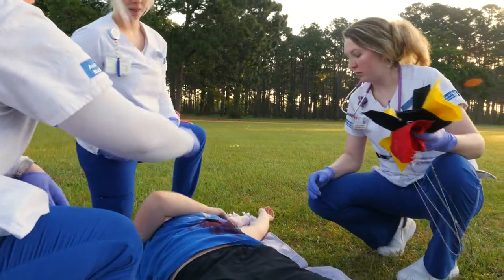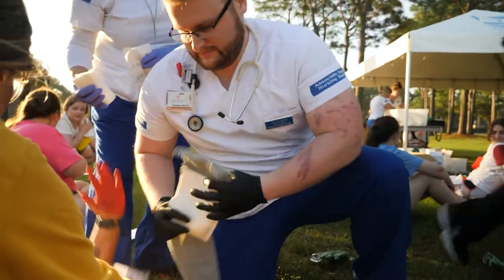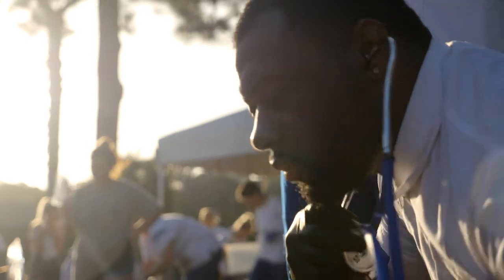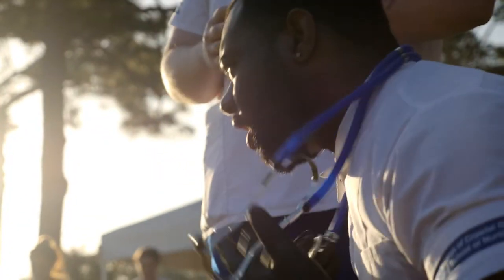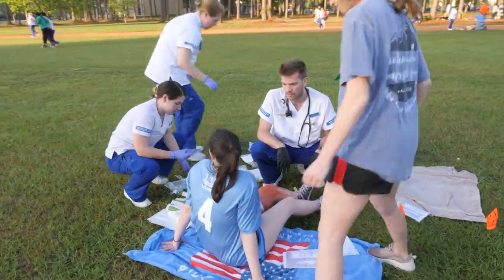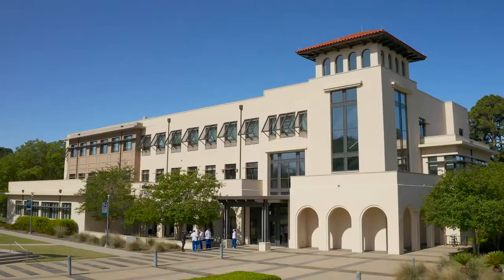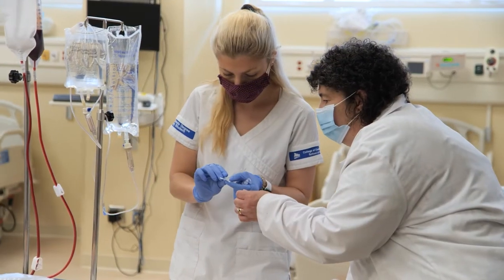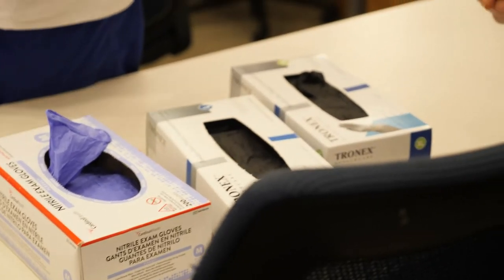College of Coastal Georgia Disaster Simulation 2022